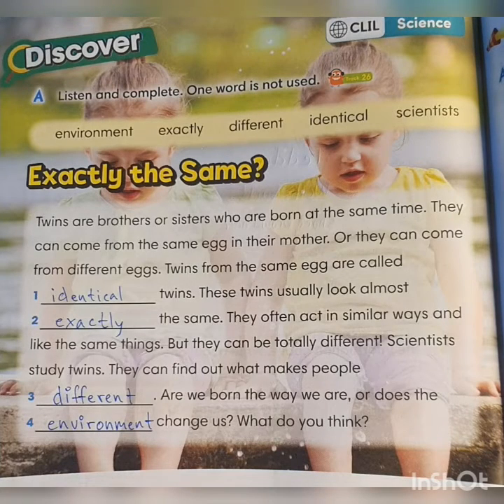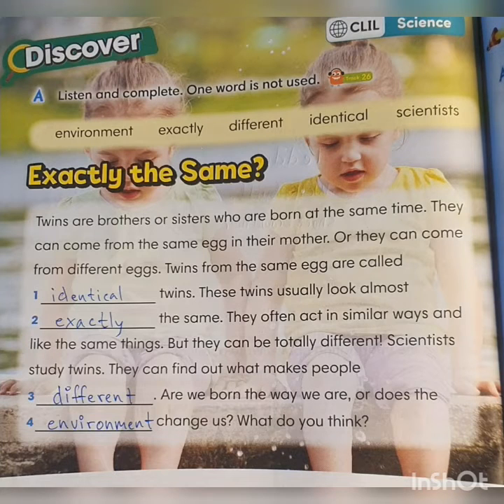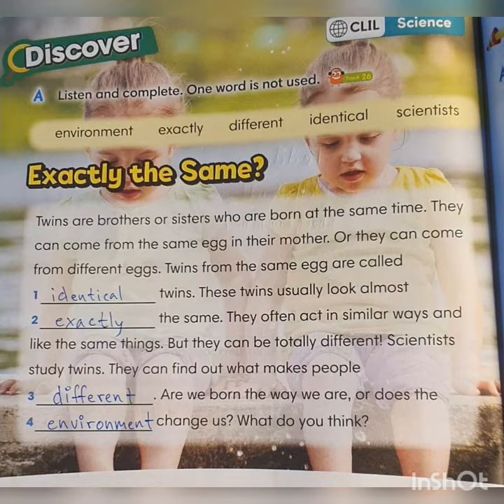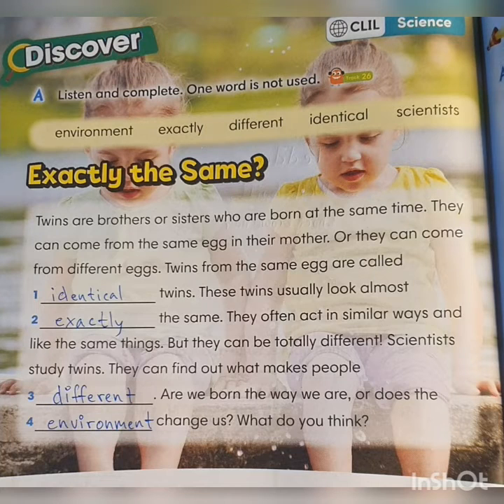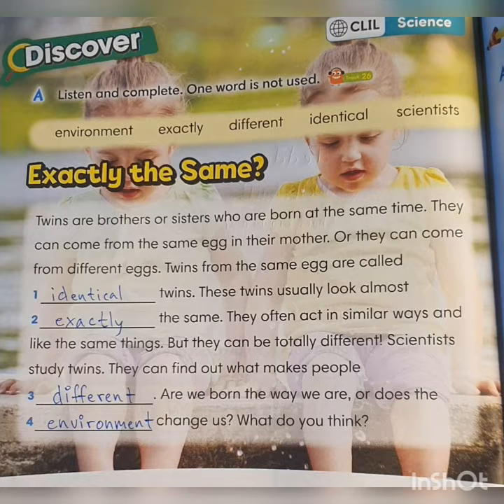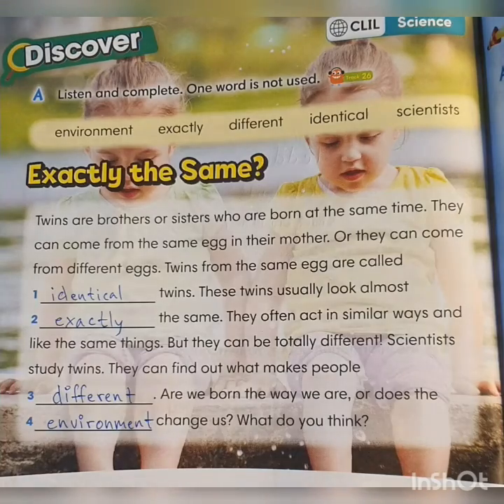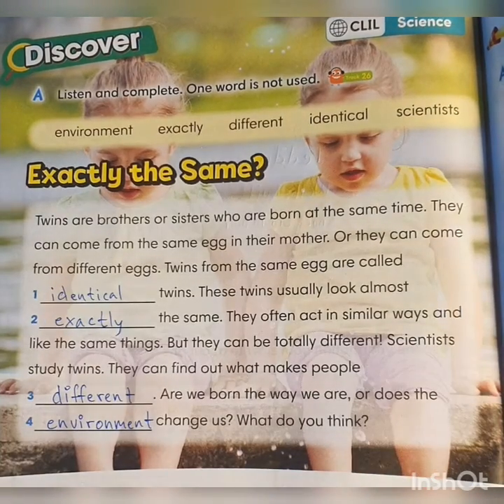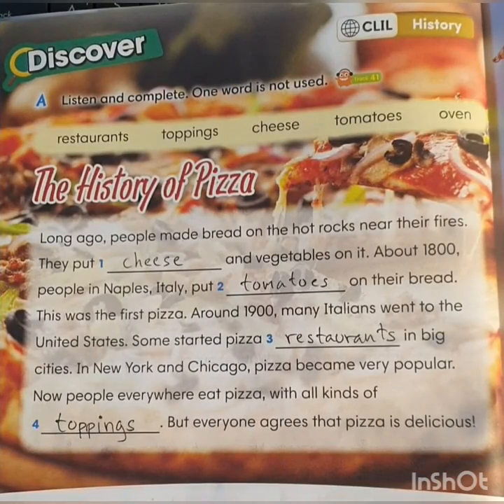P5 Communication- Vdo 30: Small reading test!!